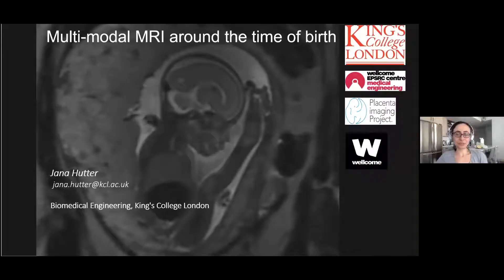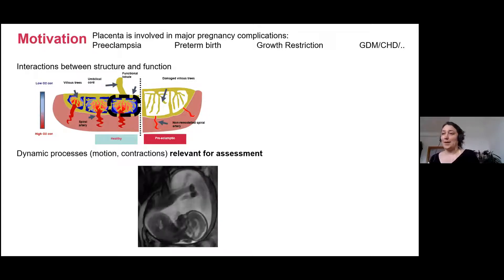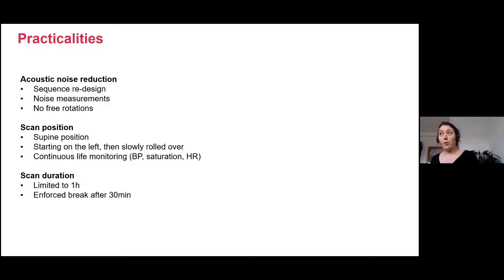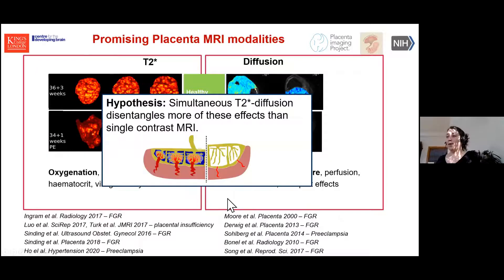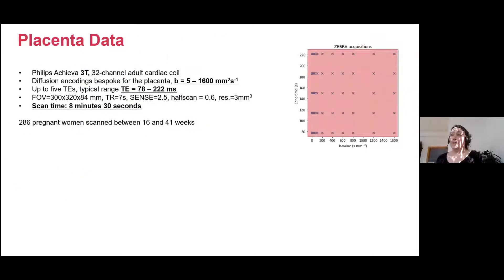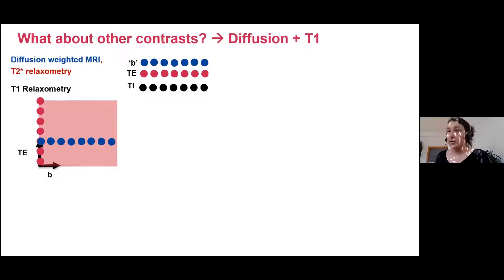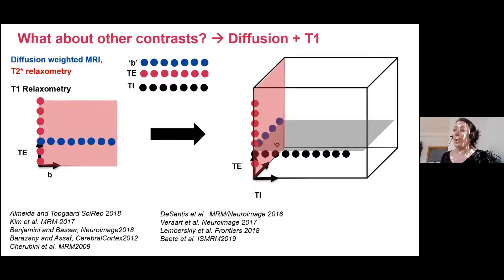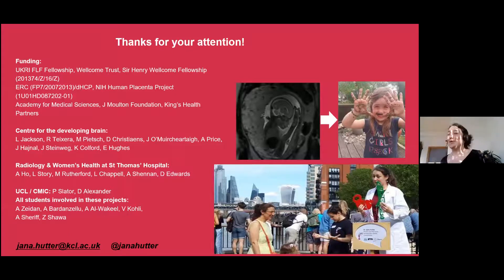FNNDSC Lecture Series with Guest Speaker: Jana Hutter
Presenter: Jana Hutter, PhD
Title: Multi-model MRI around the time of birth

Abstract:
Fetal MRI allows insight into the fascinating time before birth. However, the employed acquisition techniques are often borrowed from other parts of radiology and not made bespoke to the challenges and opportunities of the in-utero environment. In this talk, recent multi-modal techniques, designed to sample the tissue of interest in different contrasts simultaneously and developed as part of the NIH-funded PIP project will be presented as well as initial results in cohorts of pre-eclamptic pregnancies, fetuses diagnosed with CHD, FGR and PPROM. Initial results from the CARP study, combining maternal cardiac and placental assessment during pregnancy in women diagnosed with pre-eclampsia will be discussed.

Biography:
Jana joined the developing Human Connectome Project at King's College London in 2014, focusing on the MRI acquisition to study early brain development in-utero and in the neonatal period. She focused on functional placental MRI during her Sir Henry Wellcome Fellowship 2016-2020 and has been involved in a number of projects studying the use of imaging to gain insights into human pregnancy and early development working at the interface of advanced MRI physics, clinical medicine and computer science.

Jana was recently awarded a 7y UKRI fellowship, focusing on a self-guiding fetal MRI scan. Developing external sensors and AI to track any motion during the scan in close collaboration with Imperial College, NYU, Siemens Healthineers and North Hamburg will allow to work towards a scan being guided entirely by the ongoing fetal life.